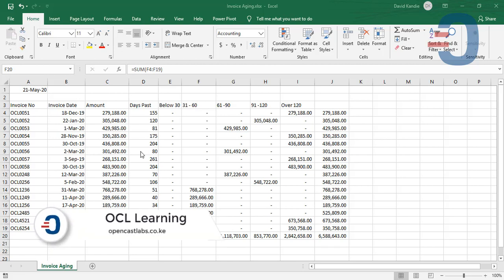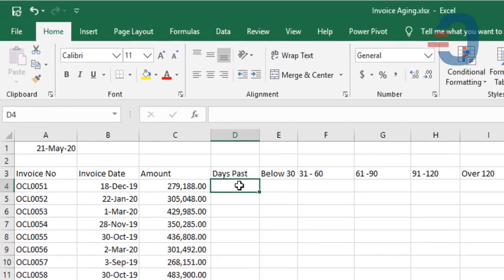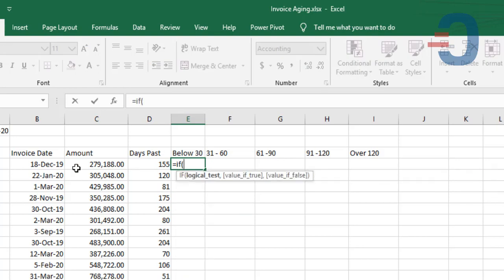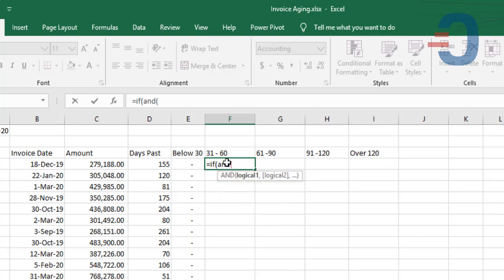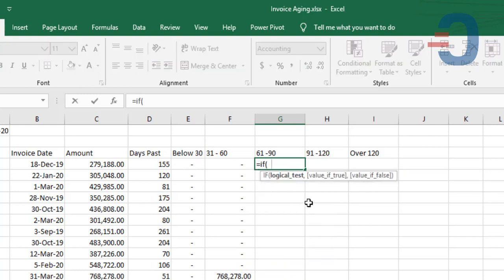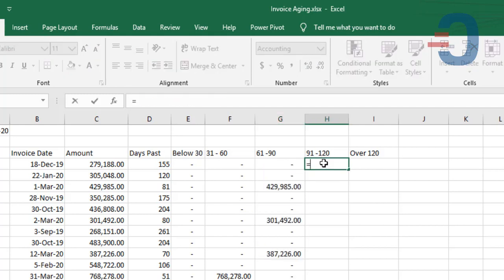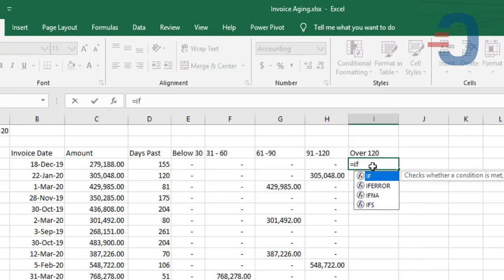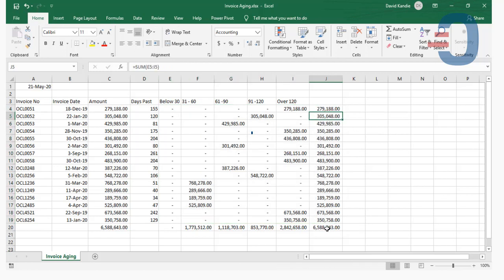How to create a Invoice Aging Report with IF AND Functions in Excel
Use a combination of IF AND Functions in Excel to create Invoice Aging Reports. This applies for both Receivables and Payables.